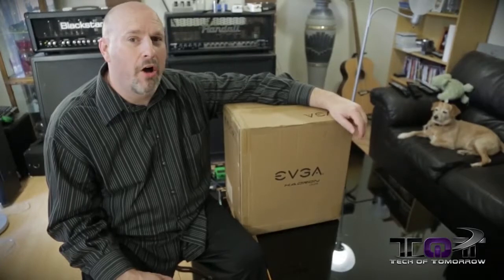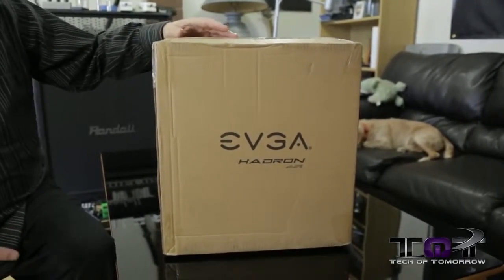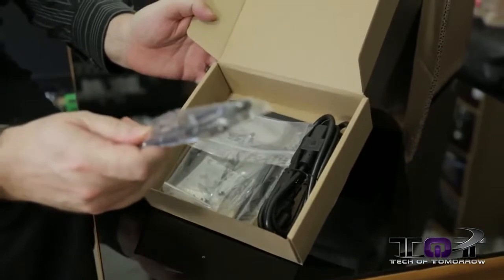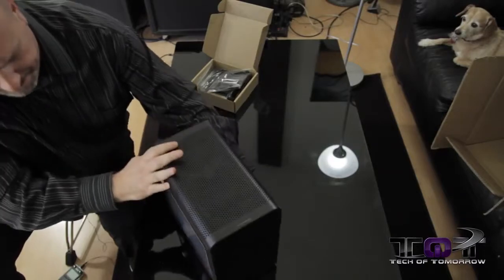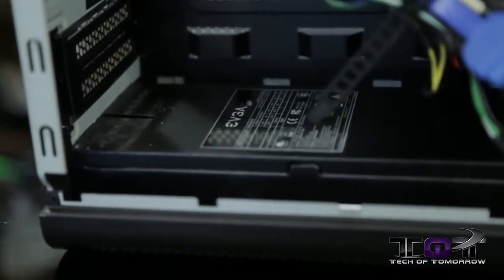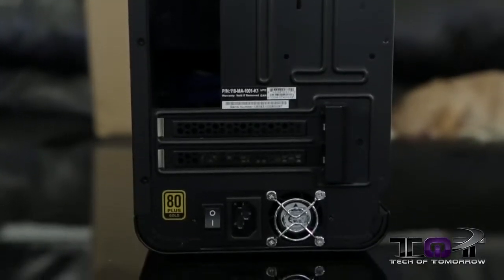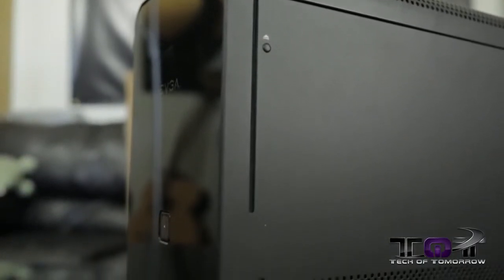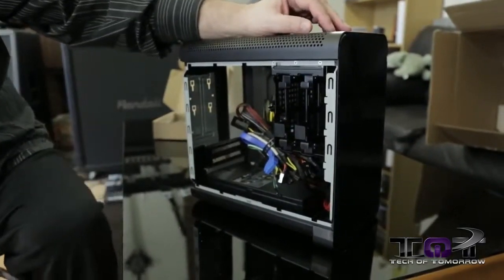EVGA Hadron Air Mini ITX Steel PC Case Unboxing!